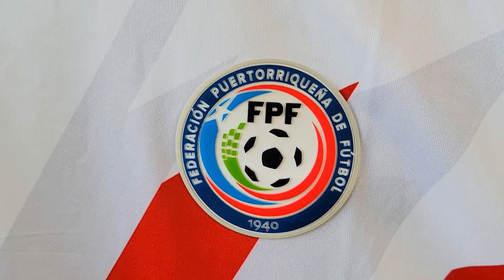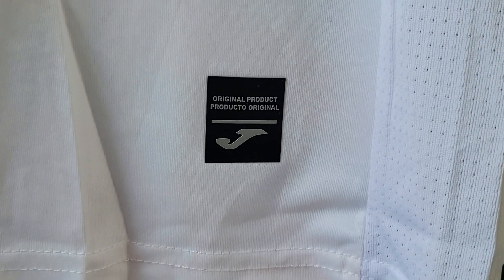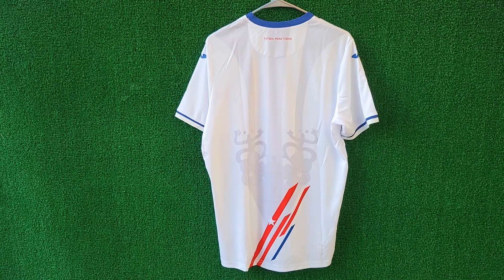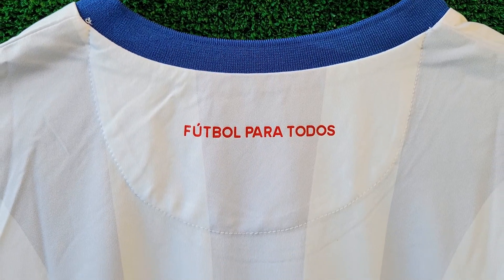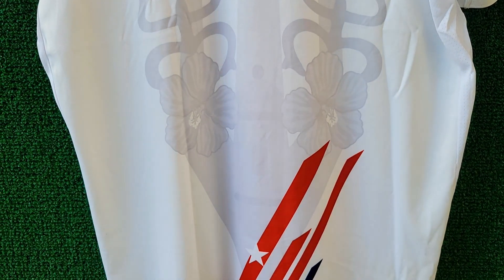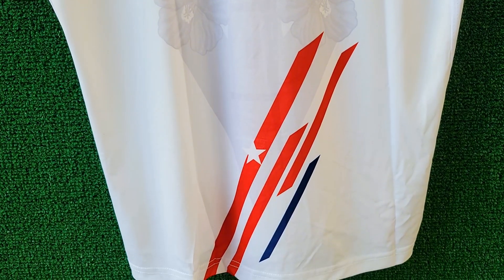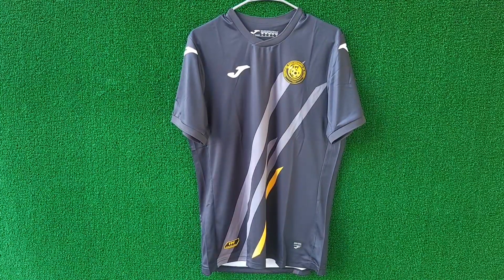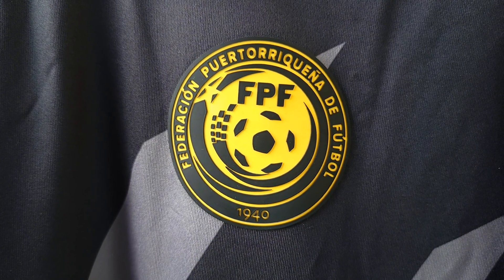Unboxing Puerto Rico National Team Shirts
Welcome to CEB Soccer Kits! In this video, we dive into the world of Puerto Rico 21/23 football with a special focus on their mesmerizing jerseys. Join us as we show details of these beautiful pieces. Get ready to experience the excitement and style of Puerto Rico 2022/23 home, away & third jersey!